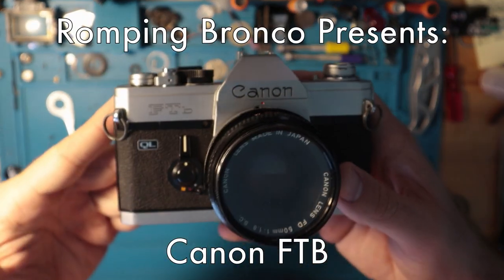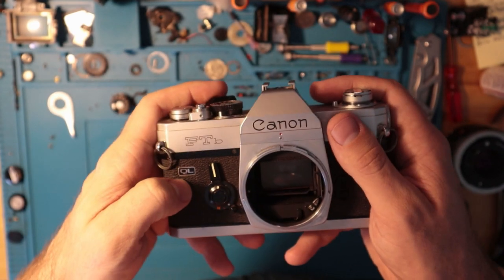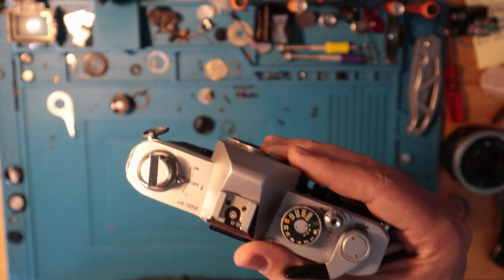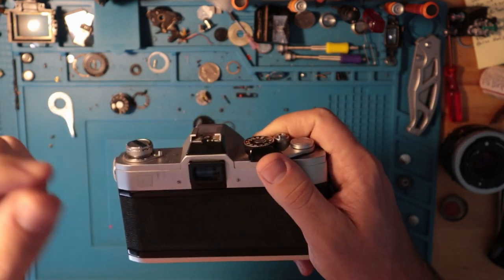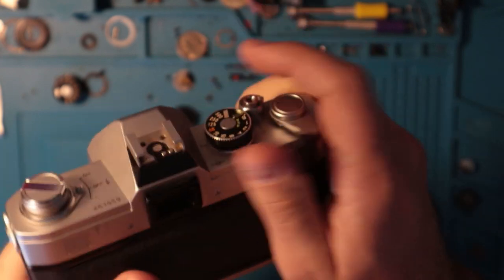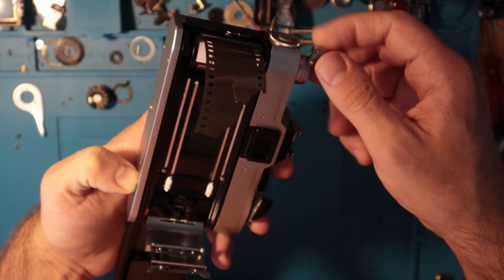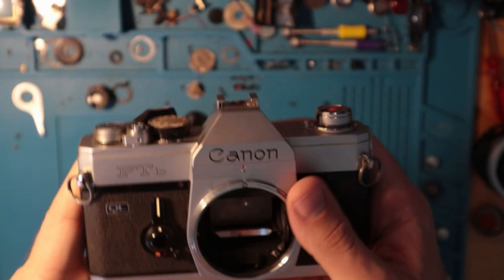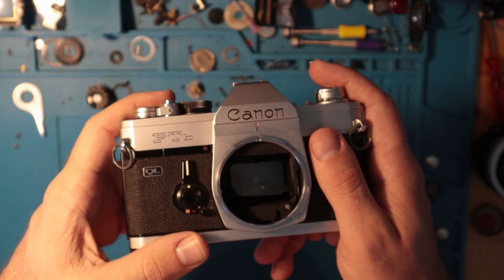Canon FTb Walkthrough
The Canon FTb is a classic 35mm SLR camera, with a decently accurate TTL light meter and other features such as a shutter lock switch and a self timer it can be seen as a less expensive Canon alternative to a Pentax K1000.